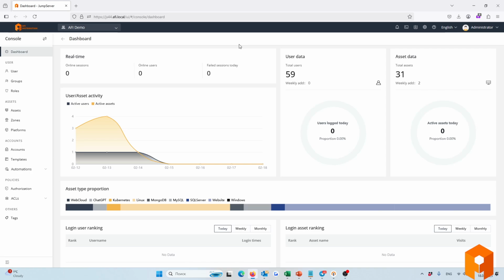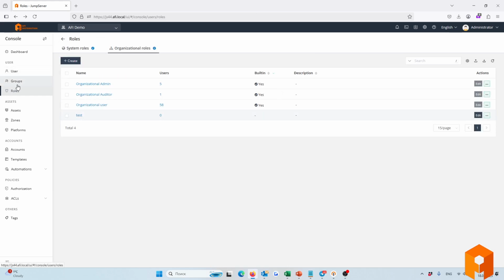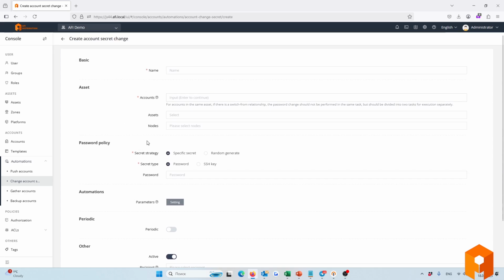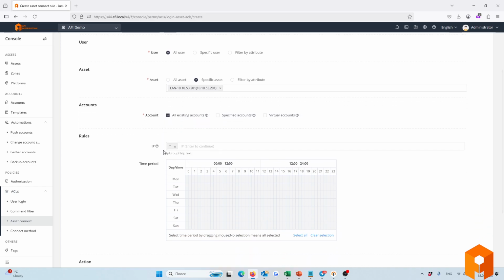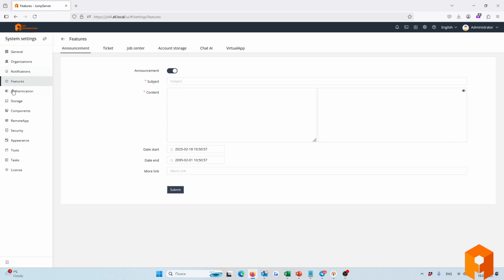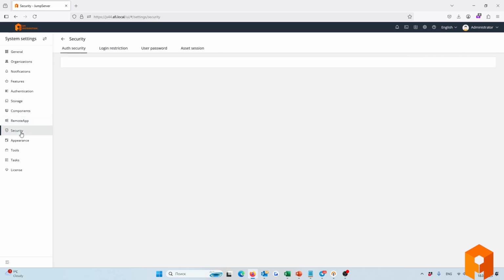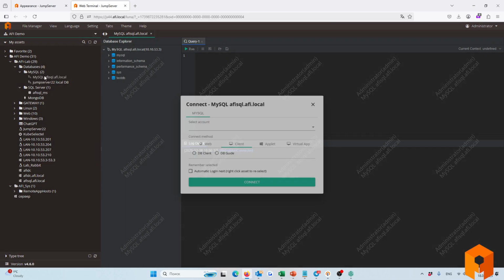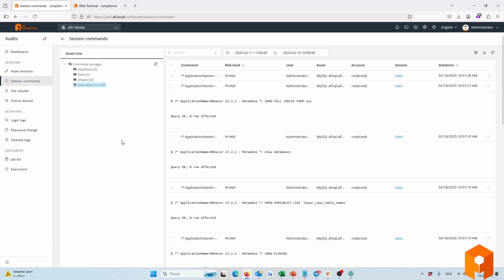JumpServer Enterprise vs Community: Key Differences & Full Demo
In this video, I demonstrate the capabilities of JumpServer Enterprise Edition, a powerful and feature-rich Privileged Access Management (PAM) solution designed for enterprises requiring advanced security, scalability, and management features. We'll compare the Enterprise Edition with the Community Edition, highlighting the additional functionalities that enhance security, compliance, and efficiency in privileged access control.

🔹 What’s Covered?
✅ Key differences between JumpServer Enterprise and Community editions
✅ Granular access control and role-based permissions
✅ Cloud & third-party integrations for seamless enterprise adoption
✅ Practical demo showcasing Enterprise Edition's enhanced capabilities

💡 If your organization requires enterprise-grade security, scalability, and compliance, JumpServer Enterprise Edition is the ideal PAM solution for protecting privileged access!